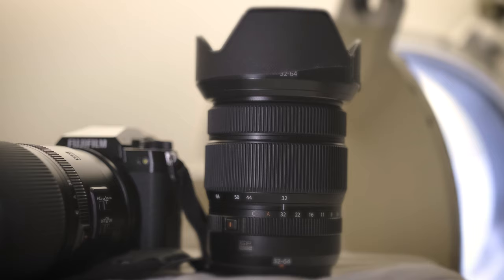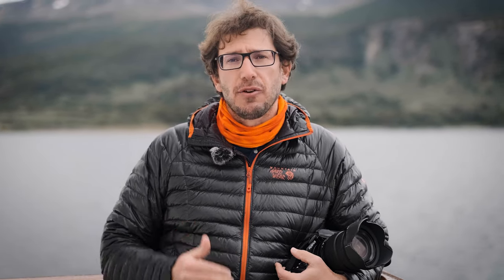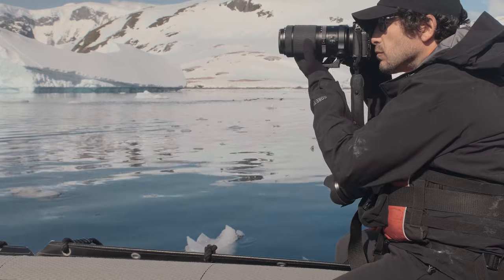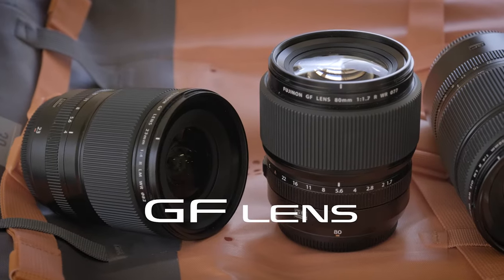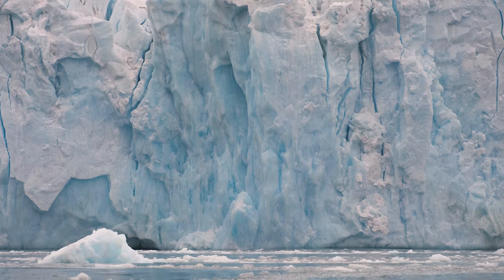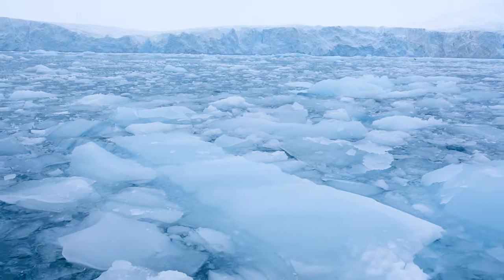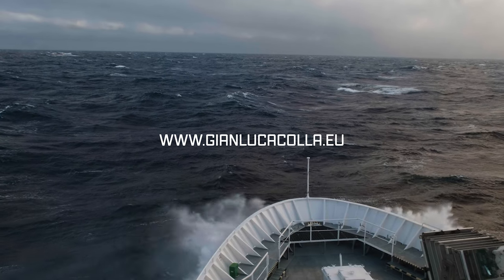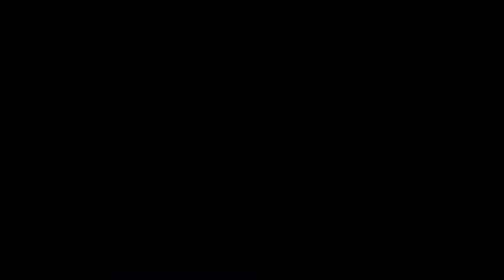GFX100S in Antarctica Ep.1 x Gianluca Colla/ FUJIFILM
GFX Field test in Antarctica Ep.1
X Photographer Gianluca Colla from Italy test GFX in Antarctica.
See the introduction of the project!

Also, do not miss the short film "The White Continent" fully shot by GFX100S